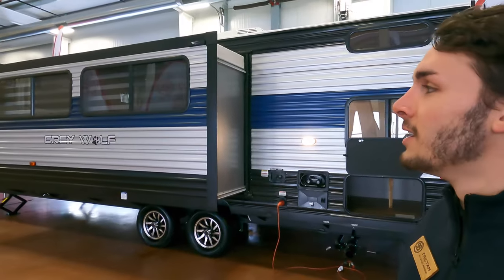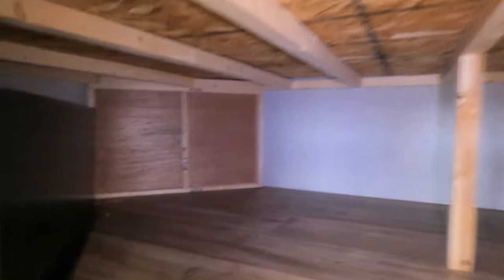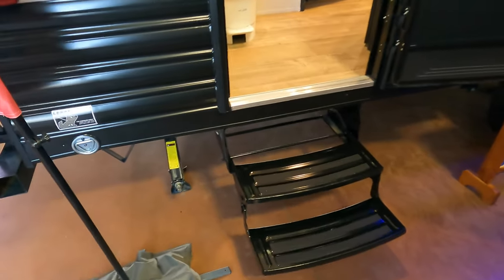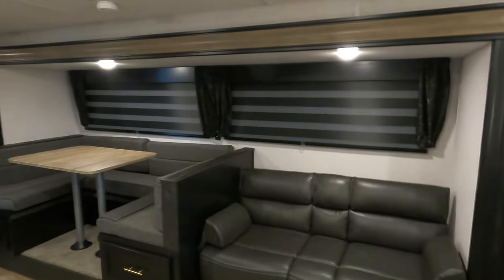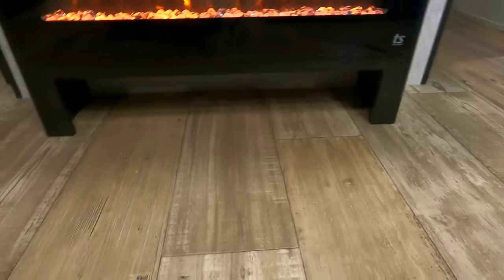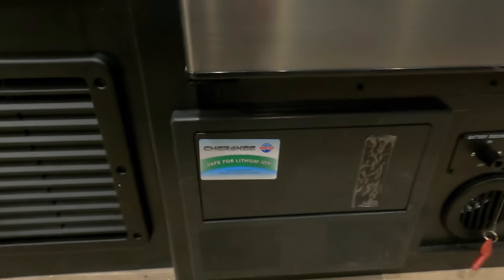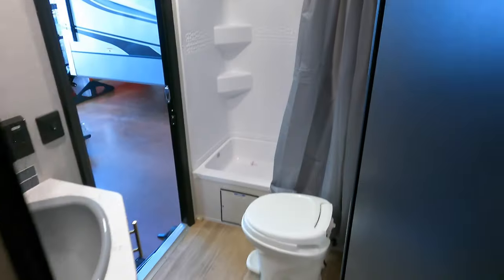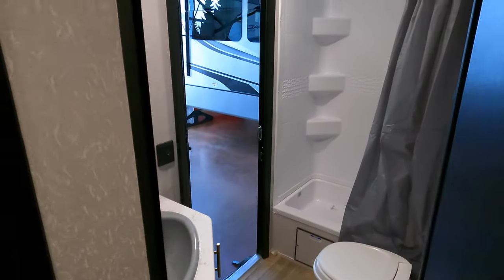2022 Grey Wolf 26DBH Bunk House Travel Trailer at Bullyan RV Duluth, MN